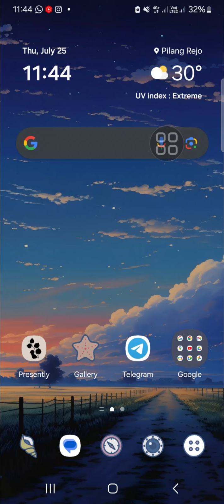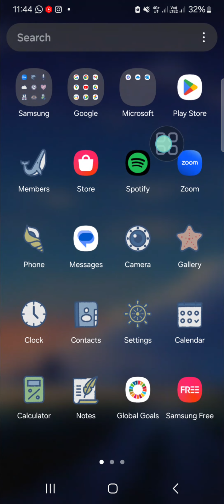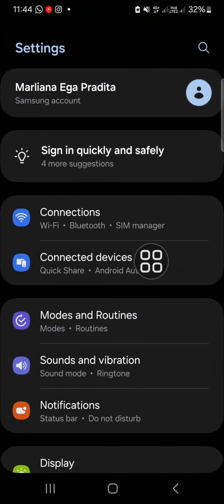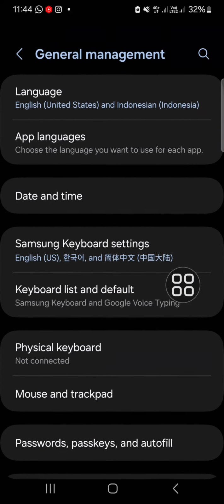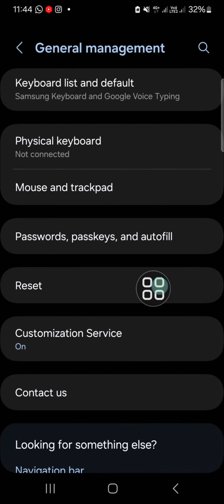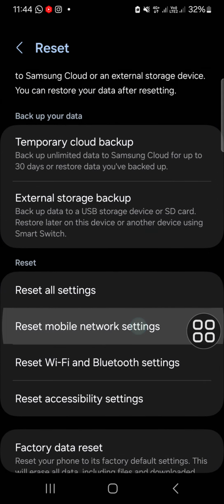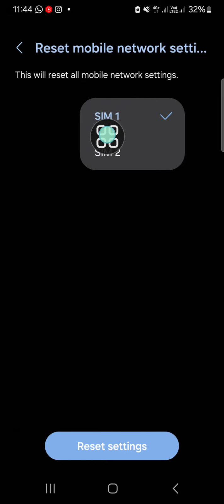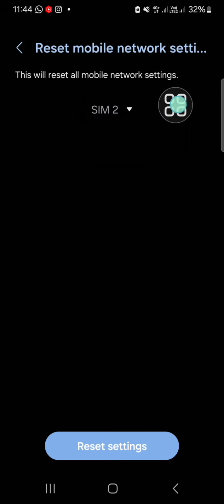🔥 How to Reset Network Setting in Samsung Galaxy | Full Tutorial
In this tutorial, I'll walk you through the process of resetting network settings on your Samsung Galaxy phone. If you're experiencing connectivity issues with Wi-Fi, mobile data, or Bluetooth, resetting your network settings can often resolve these problems and restore smooth operation.